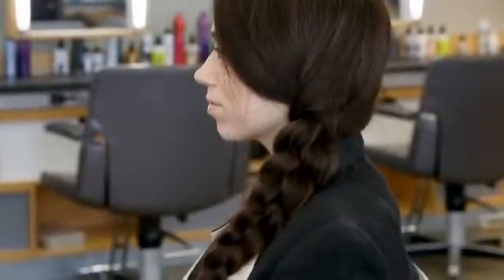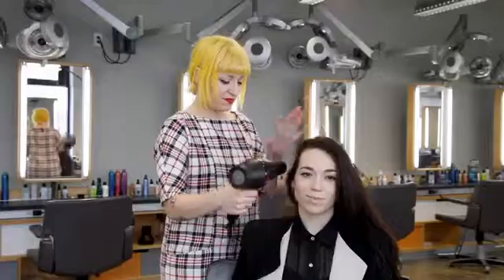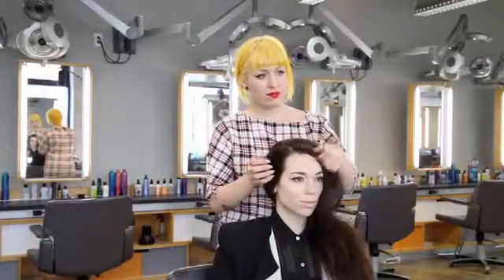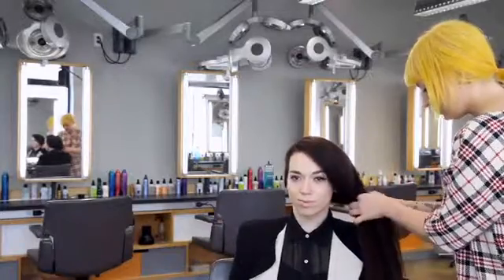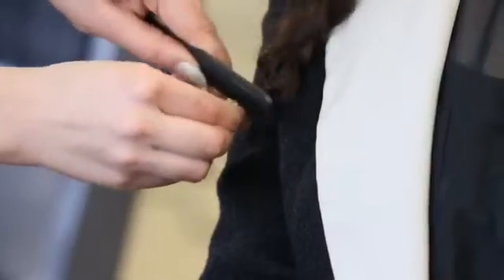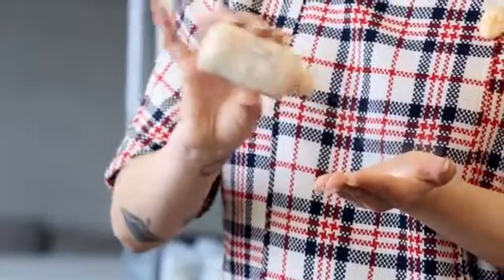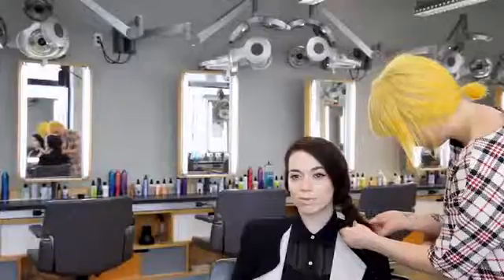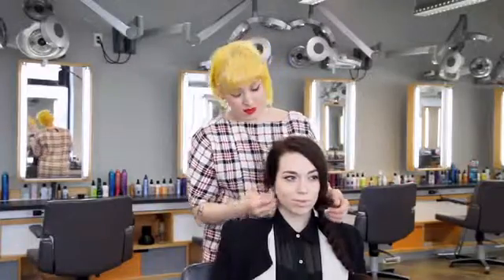p pret mischa messysidebraid 800